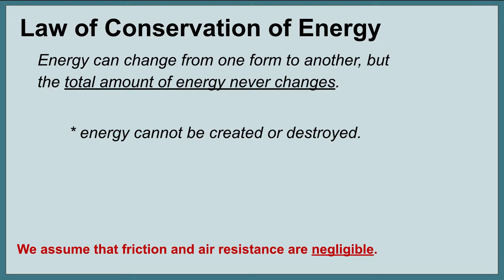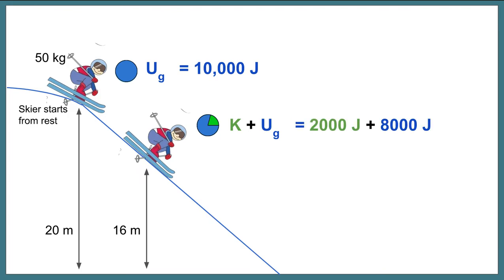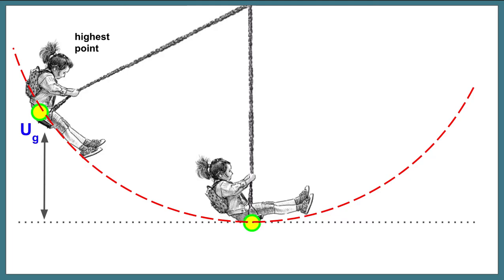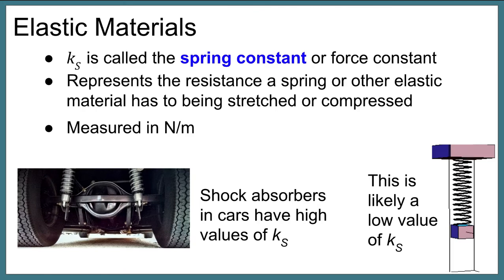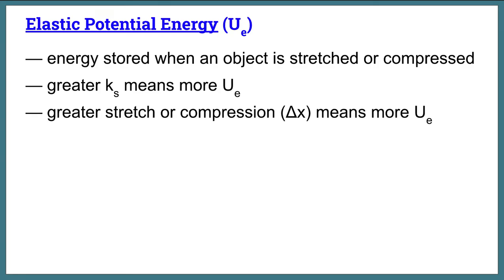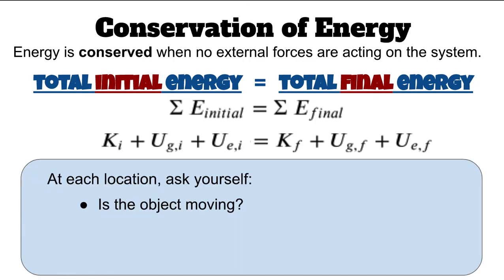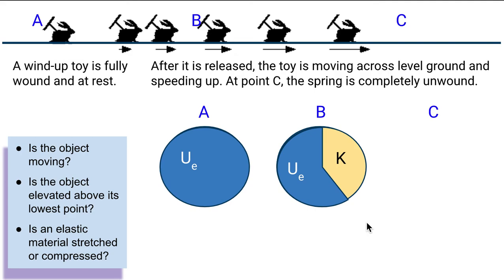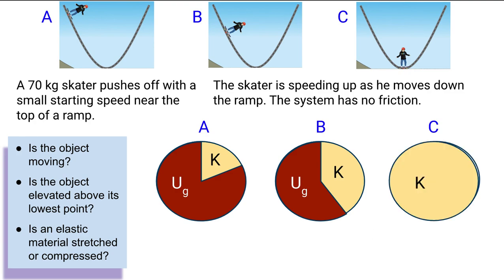6C - Concepts of Conservation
What does it mean for energy to be conserved, in terms of Mechanical Energy?